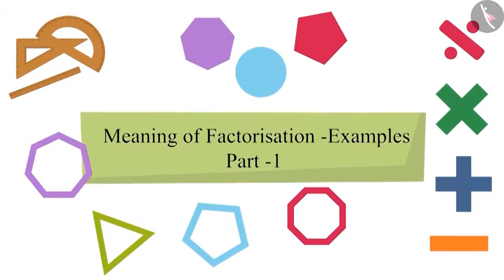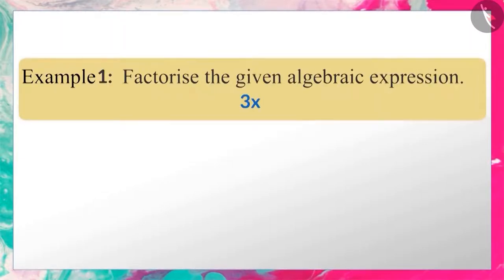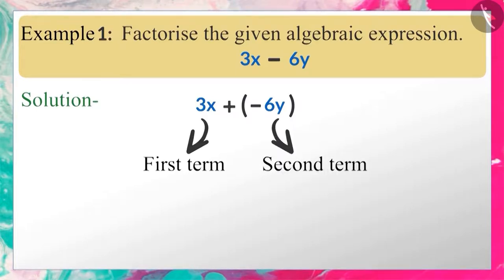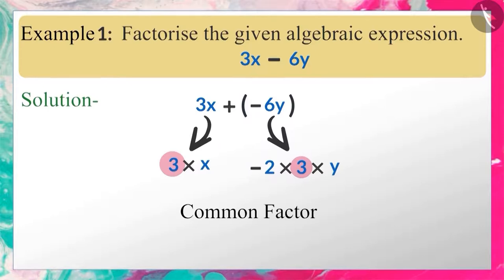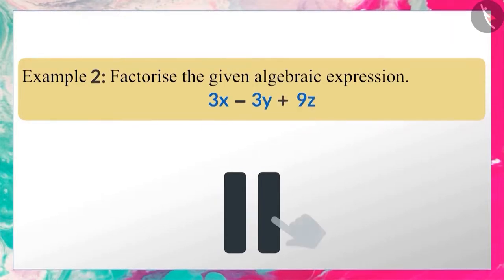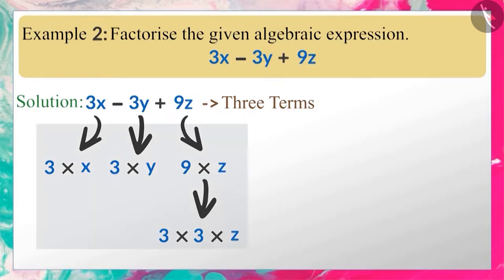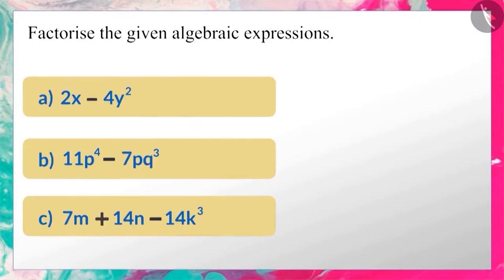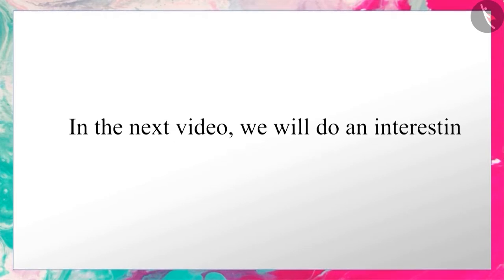Introduction to Factorisation | Part 2/3 | English | Class 8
Introduction to Factorisation | Part 2/3 | English | Class 8 | NCERT

Meaning of factorization | Algebra | Grade 8 | NCERT | Factorization

Welcome to part 2 of Meaning of factorization. In this video, we will discuss various examples of Meaning of factorization.